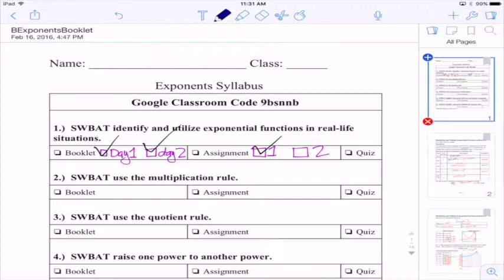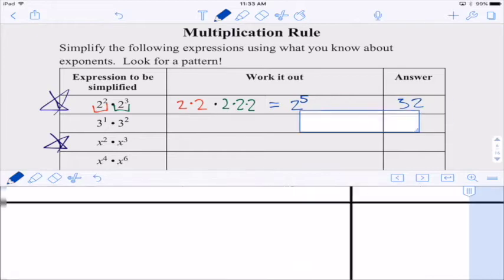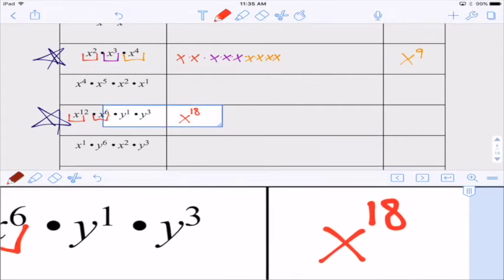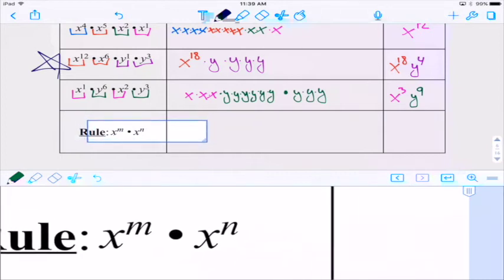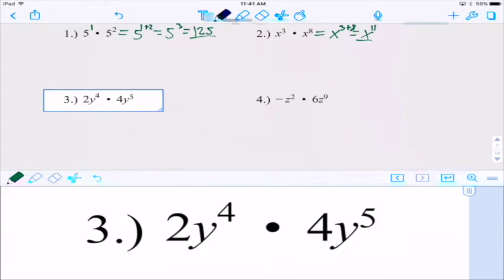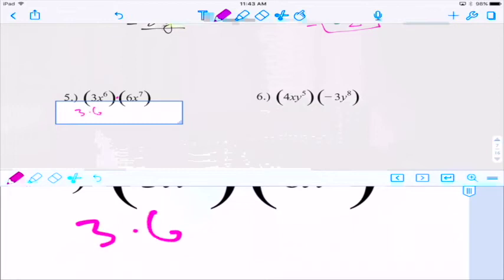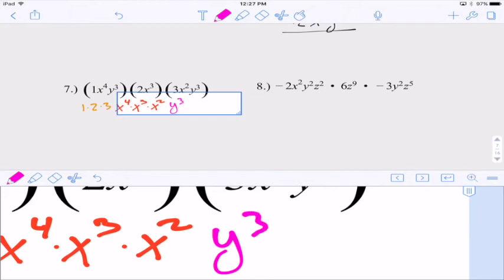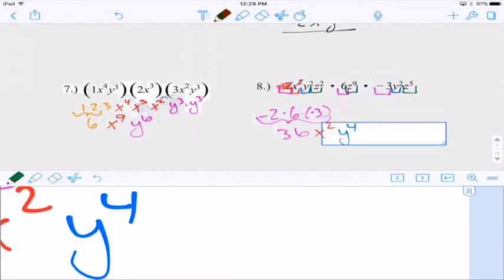Unit 7 Exponents, Lesson 2 Multiplication Rule